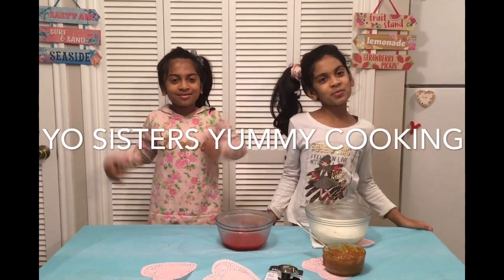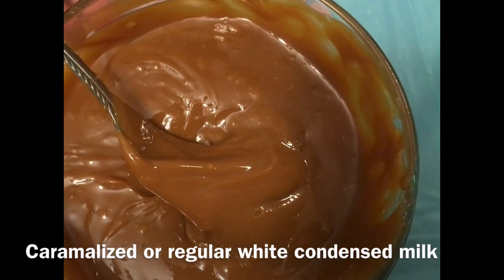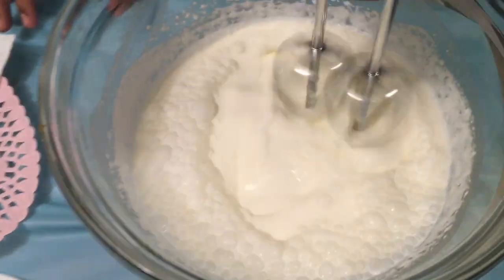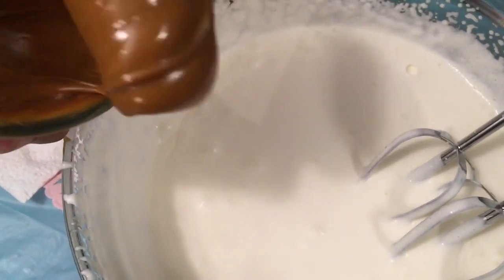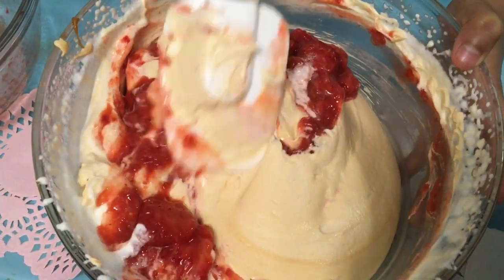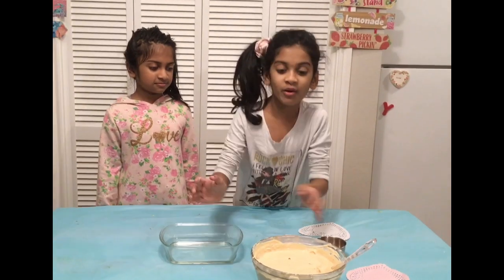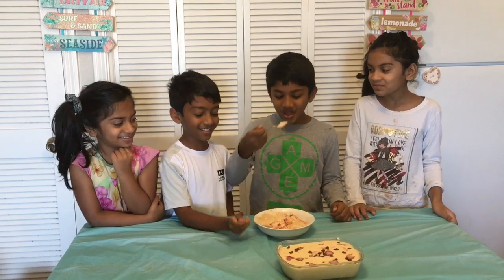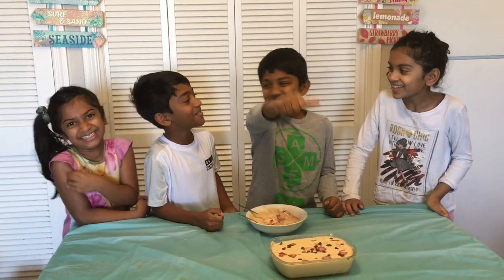3 Ingredient strawberry Ice cream//Yo sisters yummy cooking//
3 Ingredient strawberry Ice cream

2 cups heavy whipping cream
Sweetened condensed milk 1 can(14 oz)
2 cups Strawberries  and a few to decorate.

Using a hand mixer ,add heavy cream to  bowl, whip on high until it become stiff,Then add in condensed milk.Do not over beat or it will break.It will take 5 minutes.Gently fold in berries .Pour the mixture into a pan.and top with sliced strawberries and chocolate chips.Cover and freeze for  6 hours or overnight.Set it out on the counter to soften for a few minutes before serving.Hope you will like it!YUM!!!